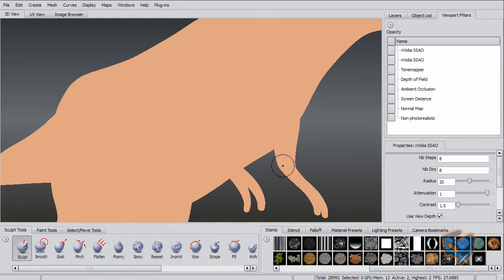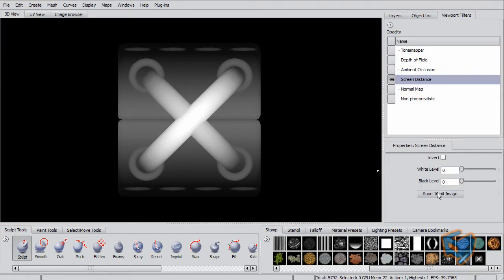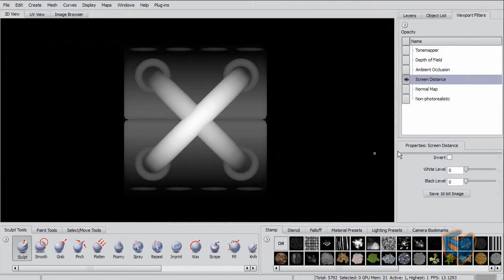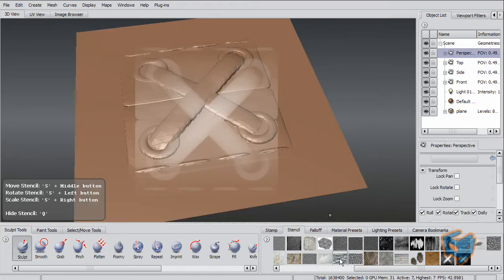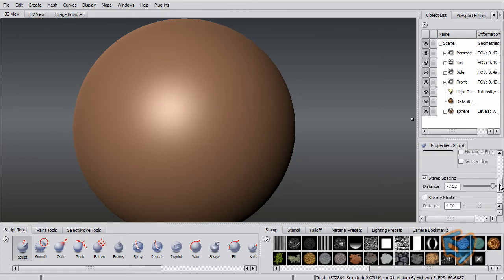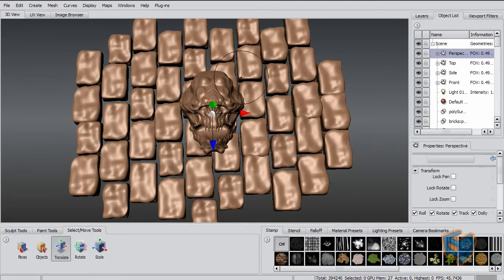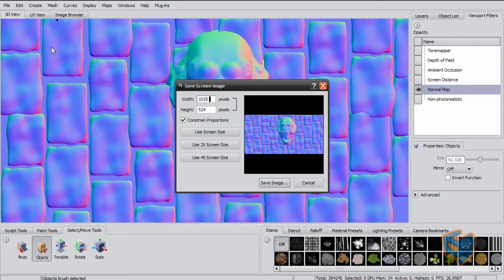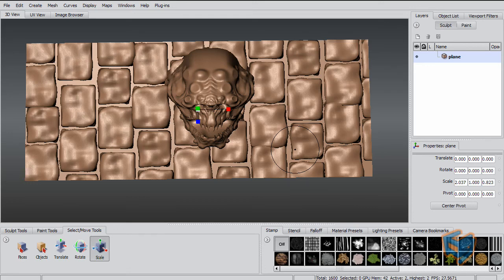What's new in Mudbox 2010 Filters 3b/7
In this series of podcasts we will explore some of the new features in Mudbox 2010

Three new viewport filters have been added to the Viewport Filters tab: Screen Distance, Normal Map, and a Non-photorealistic effect.